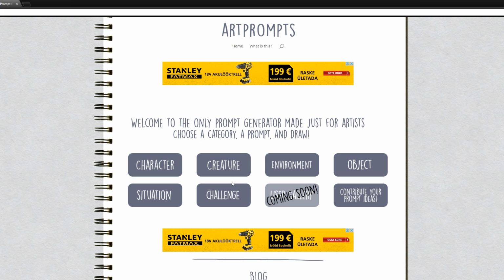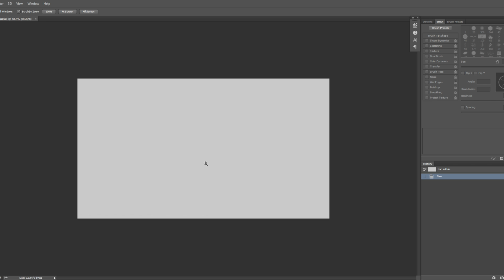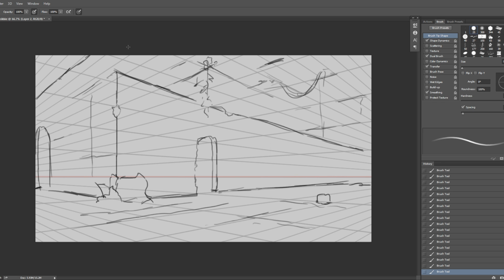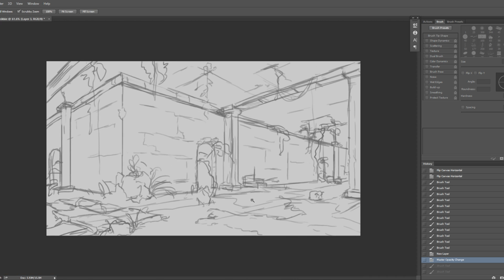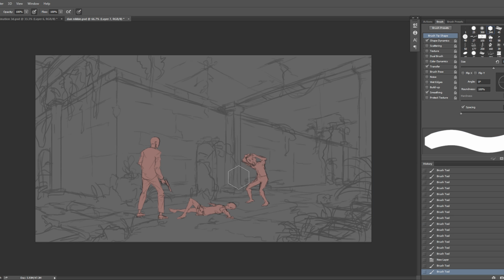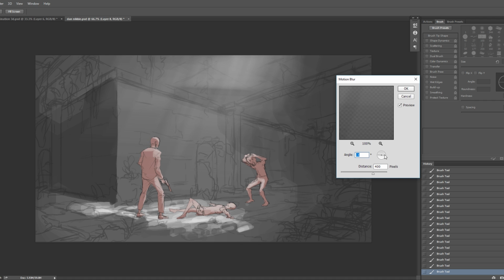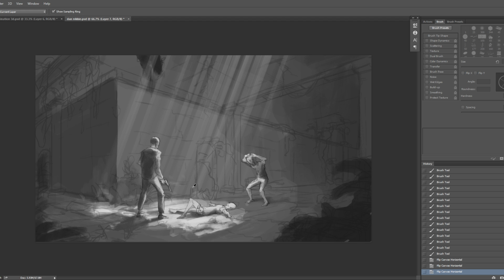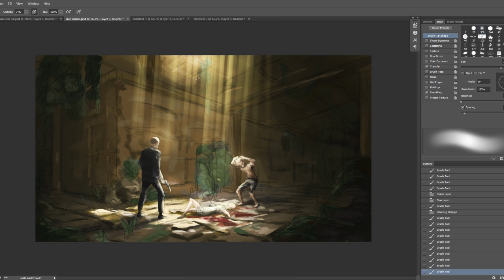How I Draw Backgrounds in Photoshop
Here is the tutorial thing I promised. In this episode of Challa we will learn how to draw dope cool nice environments or backgrounds. I guess this is aimed at people who usually draw characters and have trouble with drawing backgrounds.
I'll be covering perspective, composition and lighting in this tutorial, the 3 main components for building up a nice scene.

✦LINK DUMP✦

Tablet - Wacom Intuos Art medium
Software - Photoshop CC 2015